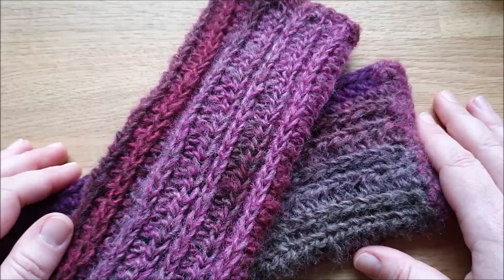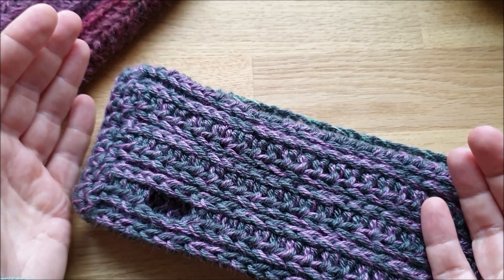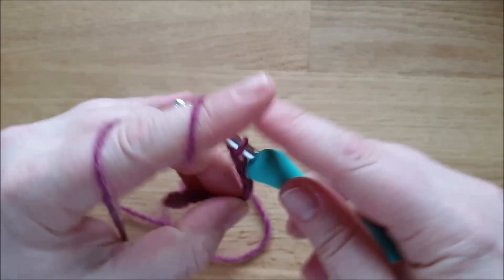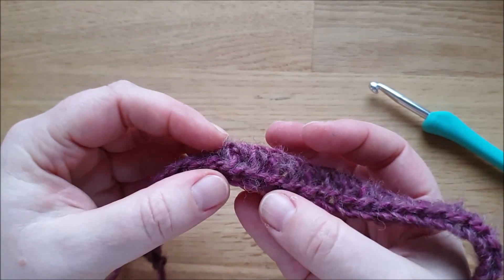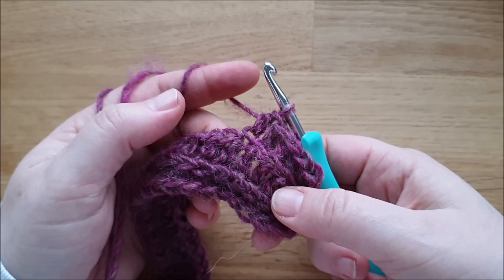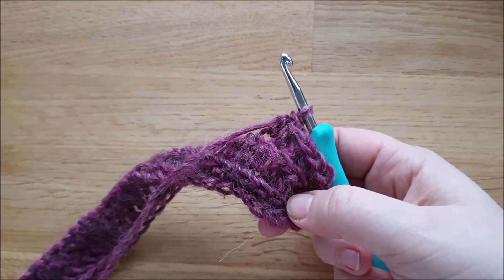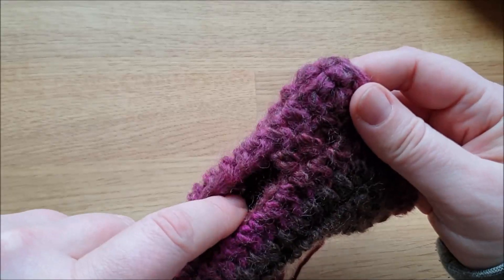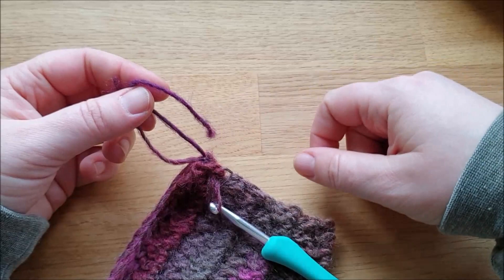Anleitung : Brianna´s Stulpen häkeln (Handstulpen von Outlander inspiriert)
Moinsen,
hier zeige ich Euch, wie man auf einfache Art Handstulpen häkeln kann.
Inspiriert dazu hat mich die Serie "Outlander", in der die Ladies wunderschöne handgearbeitete Kleidung tragen... Brianna zum Beispiel trägt ähnliche Stulpen, die vermutlich gestrickt sind, und ich wollte gern eine gehäkelte Version davon versuchen.
Der Zeit entsprechend sind sie schlicht und robust gehalten, was einerseits klassisch wirkt und andererseits die Umsetzung vereinfacht.
Ich hoffe, Ihr habt Freude an den Stulpen und es gibt dieses Mal keine Daumen runter...
Seid herzlich gegrüßt,
Eure Alex
P.S.: Dieses Video kann unbezahlte und unbeauftragte Werbung enthalten.
Ihr findet mich auf Instagram als wolleulealex und meine handgefärbte Wolle unter der Suche "Eulenwolle".